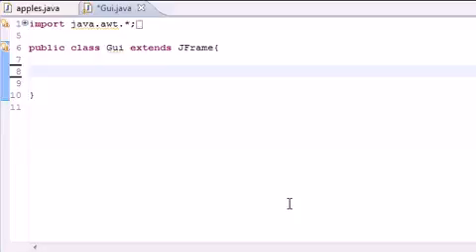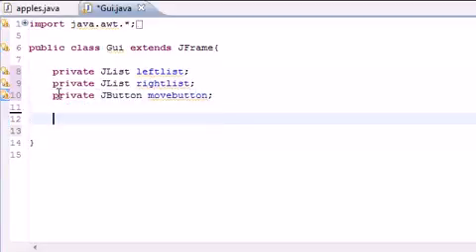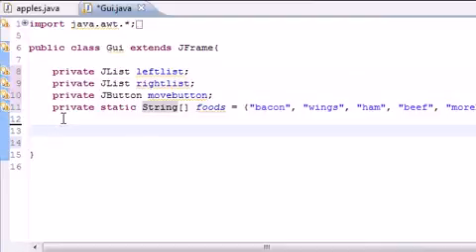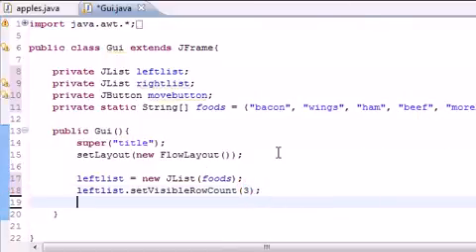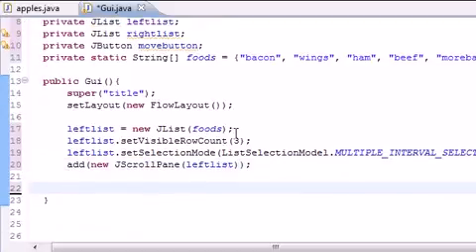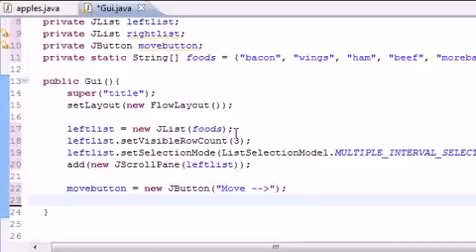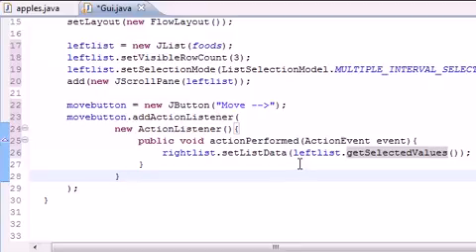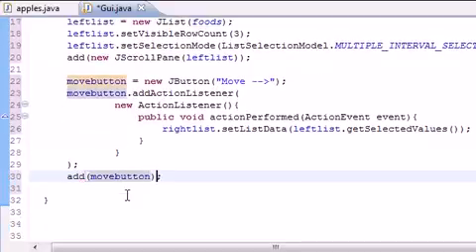Java Programming Tutorial 72 Multiple Selection List YouTube